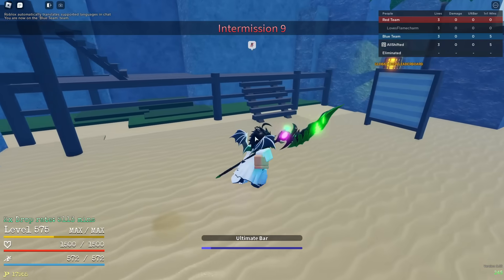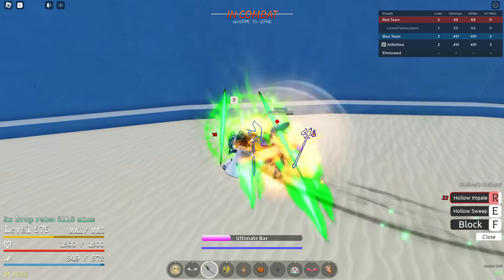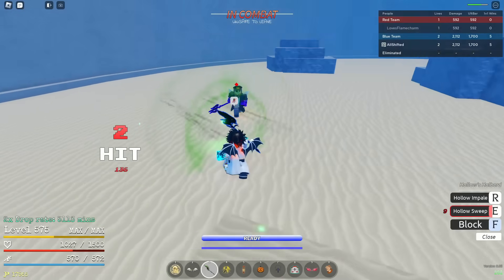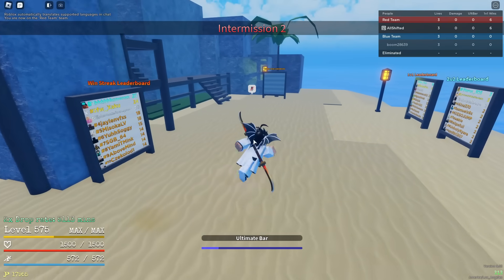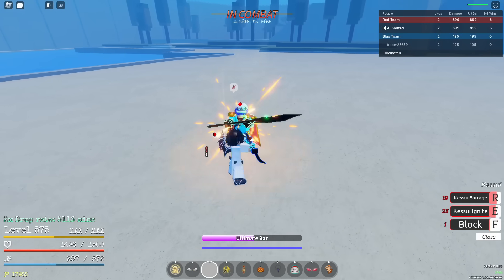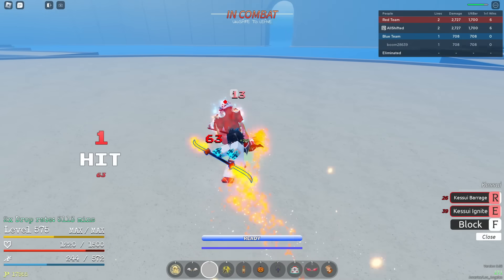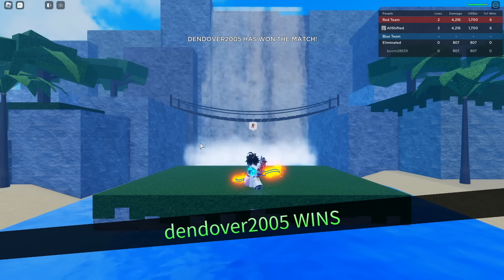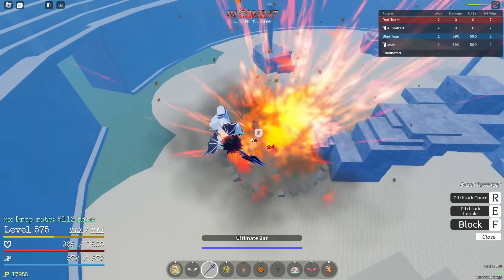[GPO] BUDDHA MIGHT BE THE BEST PVP FRUIT...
low cd, 2 extenders and its transformation... this fruit

THANK YOU ALL FOR 26.4K YOU GUYS ARE AMAIZING!! Like and sub if y'all liked the vid!